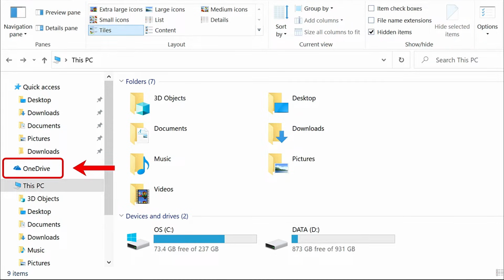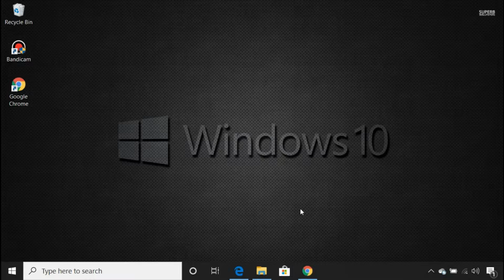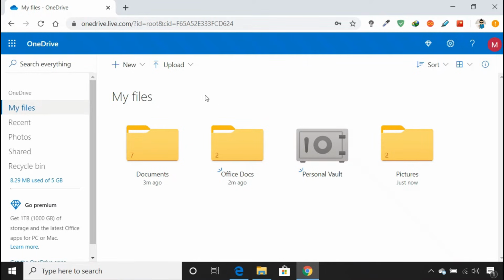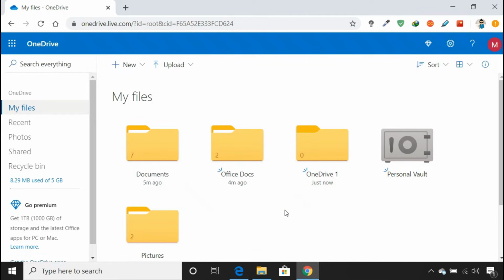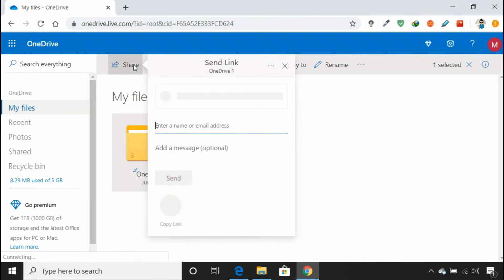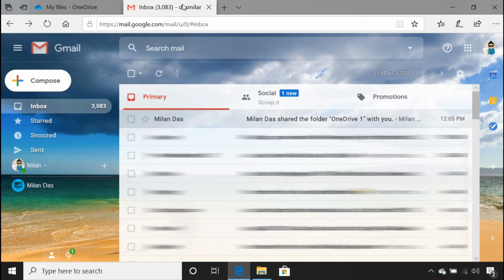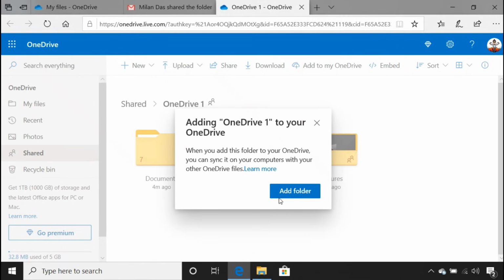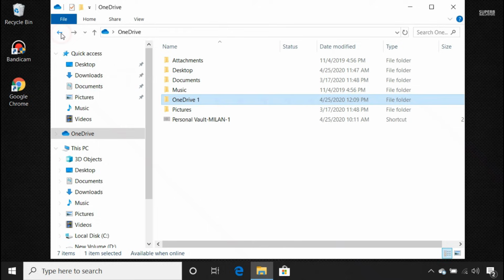Add/Link Multiple OneDrive Accounts in One Windows 10/11 PC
Did you want to use two OneDrive accounts on one computer? Many users who have two or more OneDrive accounts want to add multiple accounts into the same folder in File Explorer. However, Windows’ OneDrive folder is still not capable of managing multiple accounts. This video shows, how to use multiple OneDrive accounts in a single Windows 10 or 11 computer.

Microsoft OneDrive 💡More tech tips on our second channel!